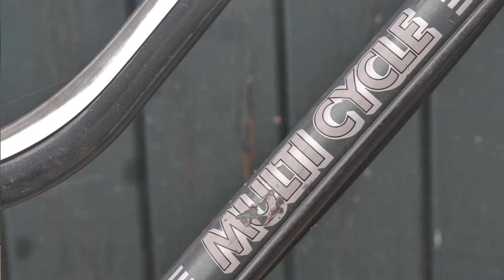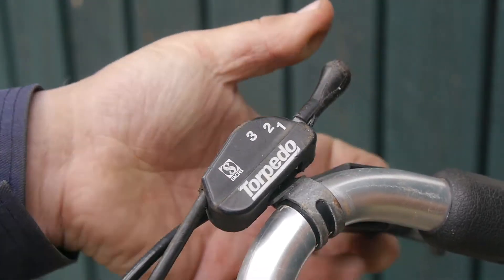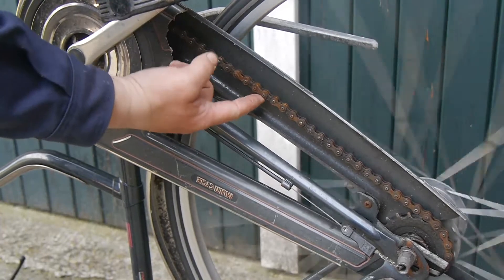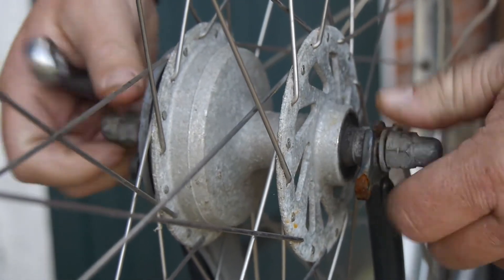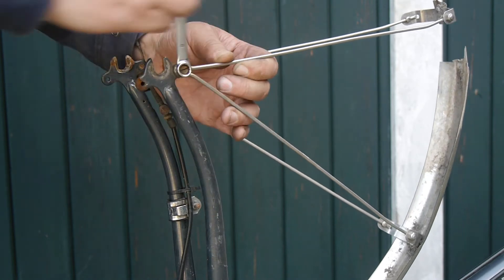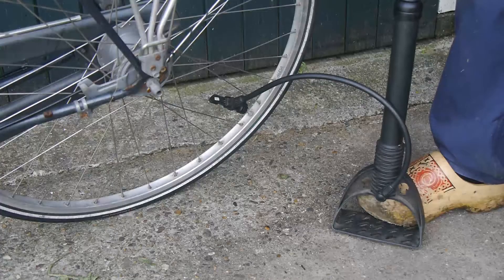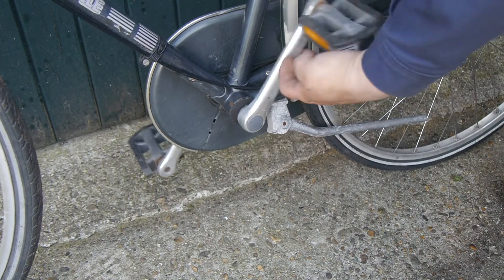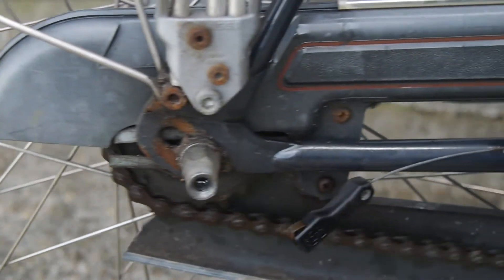Trying the Multicycle Tour 600 parts bicycle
I brought home a parts bicycle, for in the scrap-metal container. But before I cut this bike into pieces, I want to test ride it. Perhaps I like it, and without testing, I will never know. But now I do have the correct tail-light for on my R.I.H. Sport bicycle. And that was the most important reason for bringing this multicycle home. And it's a good excuse to do some bicycle tinkering :)

And my apologies to multicycle for calling them Chinese / Taiwanese. They are actually a Dutch bicycle brand (with a stupid name :) They started in 1977 and are still around. But these days the only seem to be making boring and expensive e-bikes.